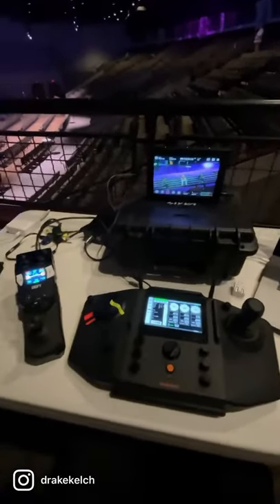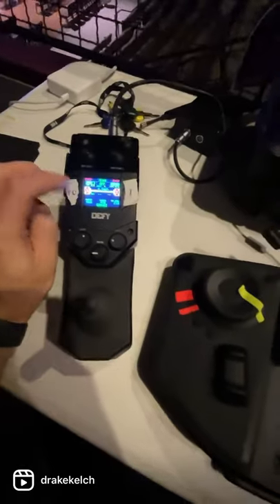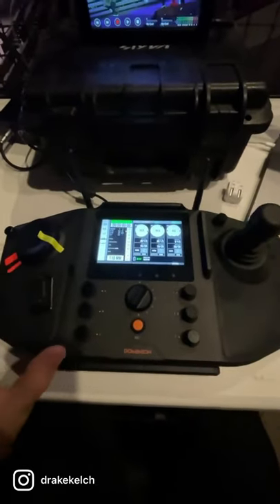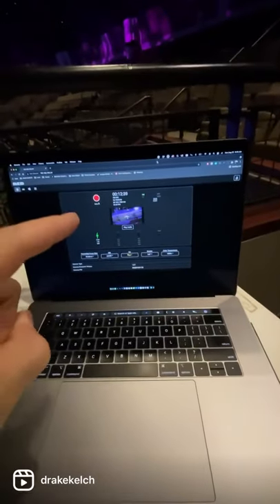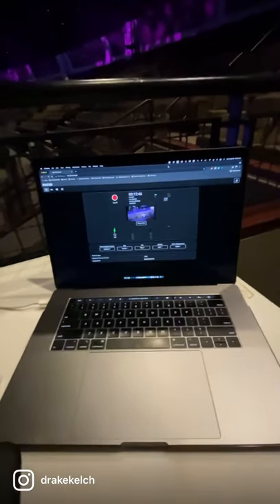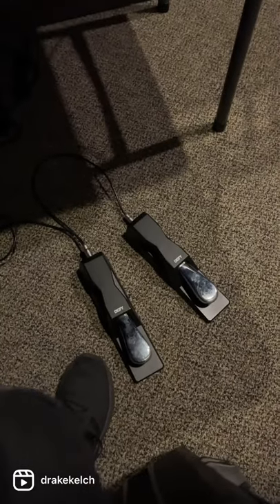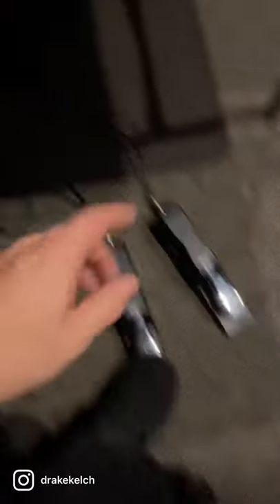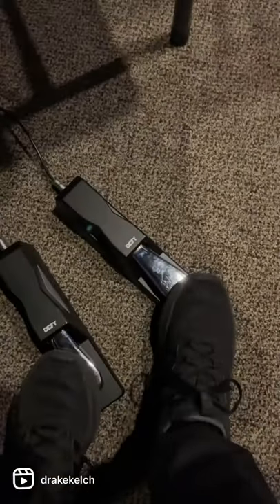Defy Rhythm Track Control Setup!